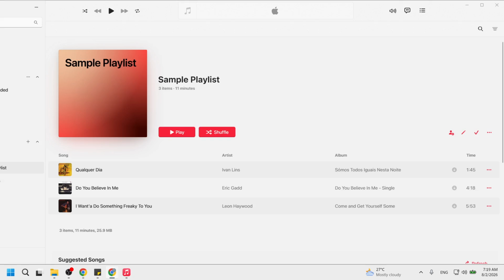How to Download a Playlist from Apple Music [2026 Full Guide]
How to Download a Playlist from Apple Music

Are you ready to take your music offline? In this step-by-step guide, we'll show you how to download a playlist from Apple Music, ensuring you have access to your favorite tracks anytime, anywhere. Whether you’re using a Mac, Windows computer, or a mobile device, our easy-to-follow instructions make the process stress-free—perfect even for beginners! We'll start by launching Apple Music and signing into your account, then guide you through navigating your playlists. You’ll learn how to locate the download option and begin saving your playlist for offline listening. Plus, we’ll offer tips to monitor your download progress, so you never miss a beat. By the end of this video, you'll know how to enjoy your favorite songs even without an internet connection.